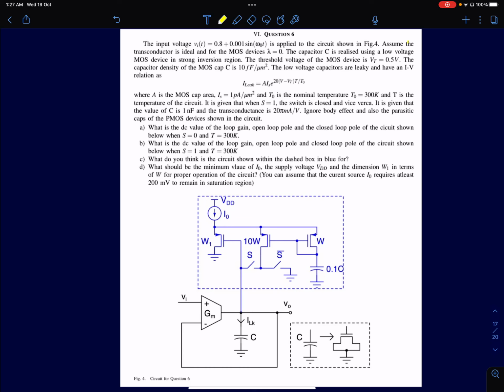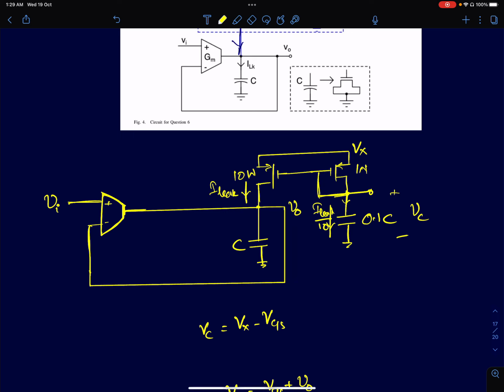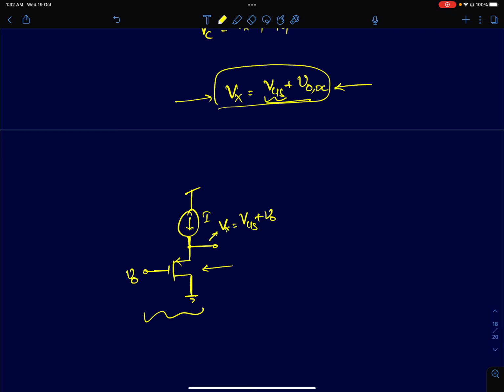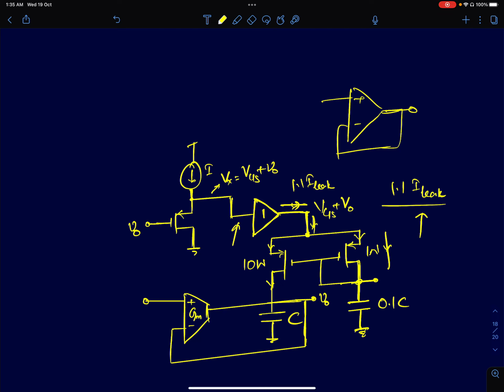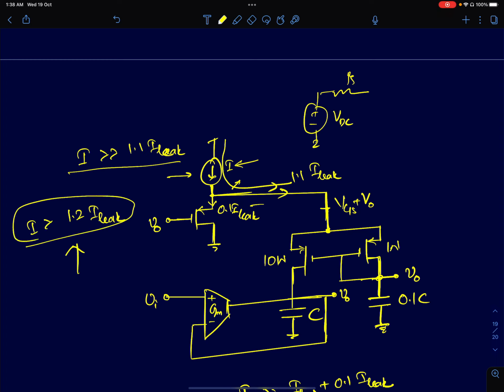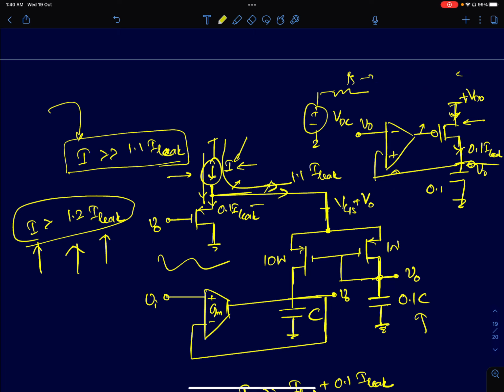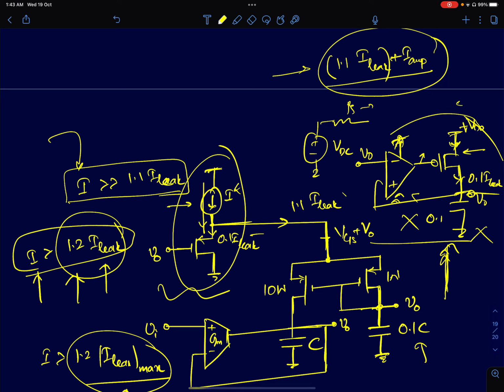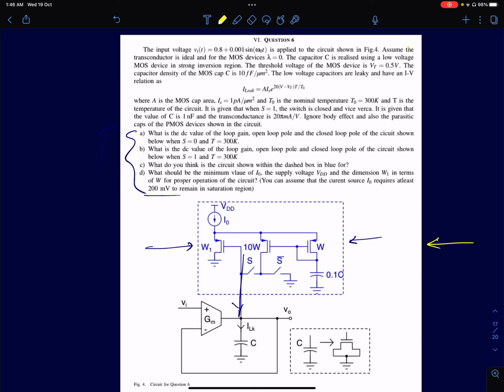AIC Lecture 53.a) MOS leakage cancellation circuit using current mirror